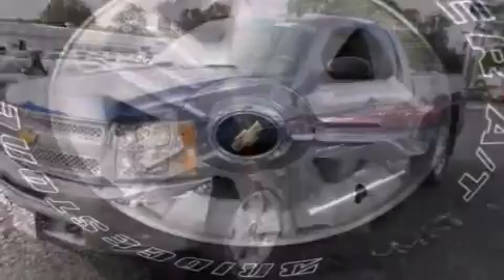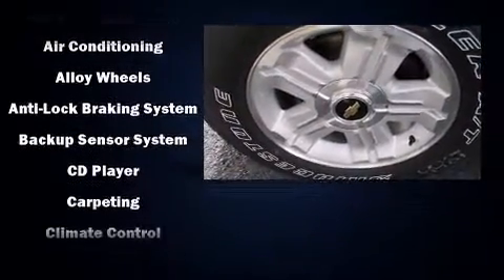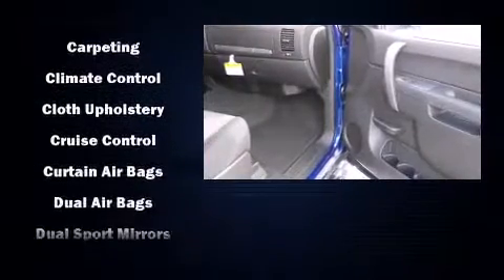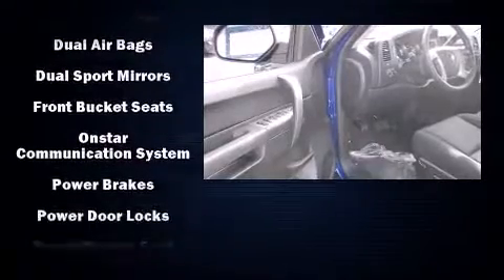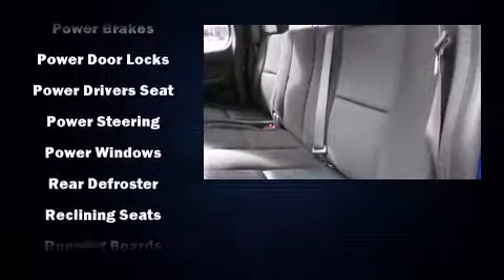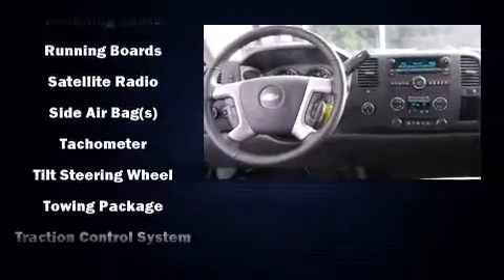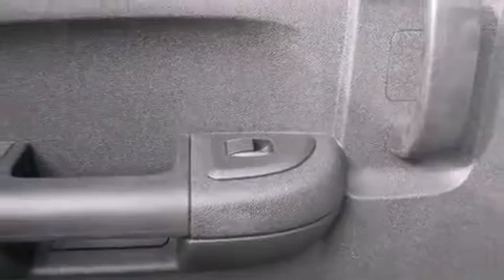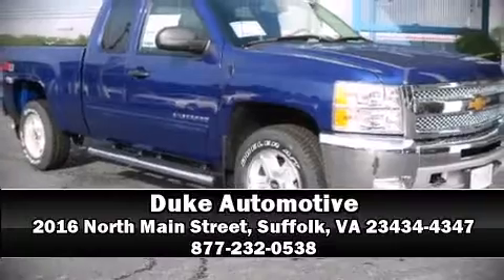2013 Chevrolet Silverado 1500 LT in Suffolk, VA 23434-4347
Duke Automotive
2016 North Main Street

Take command of the road in the 2013 Chevrolet Silverado 1500. It features an automatic transmission, 4-wheel drive, and a powerful 8 cylinder engine. Chevrolet prioritized practicality, efficiency, and style by including: a tachometer, variably intermittent wipers, a trip computer, a rear step bumper, heated door mirrors, remote keyless entry, and power windows. Chevrolet also prioritized safety and security with features such as: dual front impact airbags with occupant sensing airbag, head curtain airbags, traction control, a security system, onStar, and ABS brakes. Various mechanical systems are monitored by electronic stability control, keeping you on your intended path. We pride ourselves on providing excellent customer service. Please don't hesitate to give us a call.